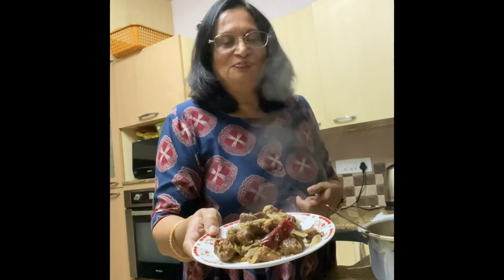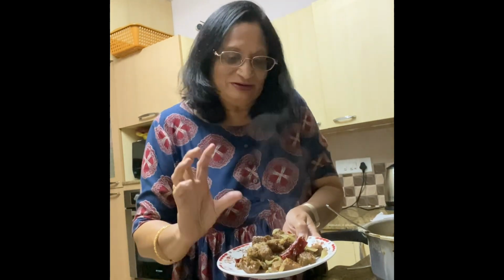ANGLO-INDIAN MEAT FRY / BEEF FRY | SIMPLE BEEF FRY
ANGLO-INDIAN MEAT FRY
Ingredients
1/2 kg meat either Beef or mutton cut into cubes
2 onions sliced roughly
½ teaspoon turmeric powder
1 teaspoon pepper powder
2 pieces cinnamon
2 or 3 Red Chillies broken into bits
1 tablespoon oil (optional)

Boil the meat with a little salt, 1/2 or 1 teaspoon  pepper powder and a pinch of turmeric in sufficient water till tender.
Continue to cook till half the soup / stock dried up
Add the onions, red chillies, cinnamon and oil and mix well.
Keep frying on Low heat, mixing well till almost dry.
You could add potatoes while frying if desired